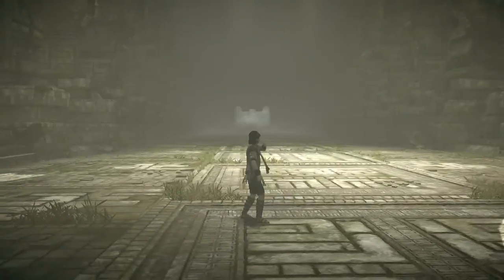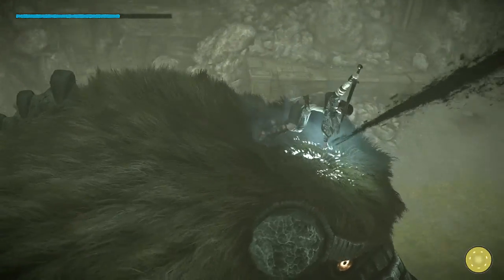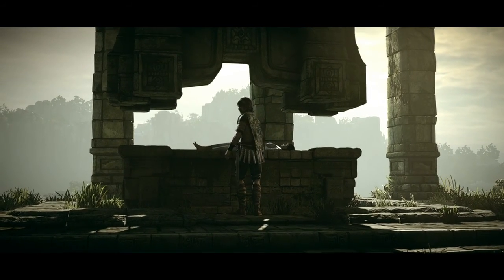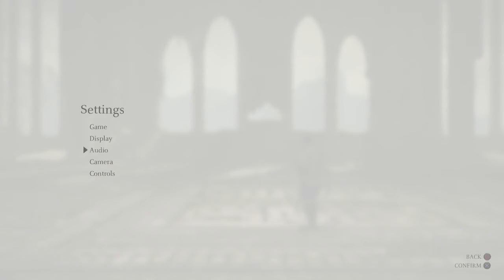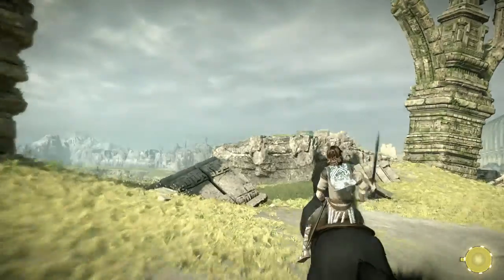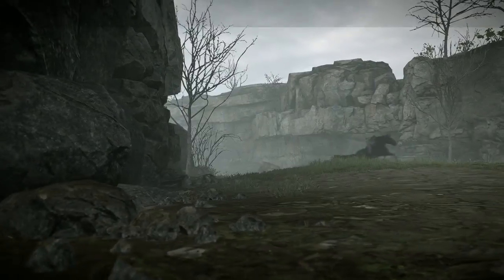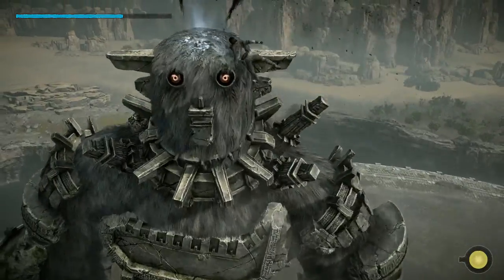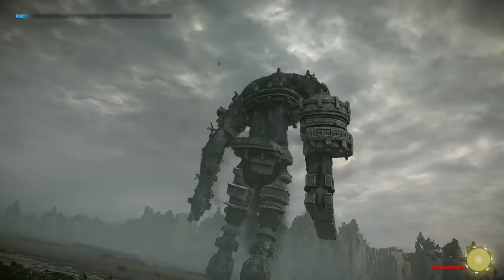Colossus Hunter | Shadow of the Colossus Remake [Part 1]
Episode 1 of my casual Let's Play of the Playstation 4 Remake of the acclaimed and beloved Shadow of the Colossus.